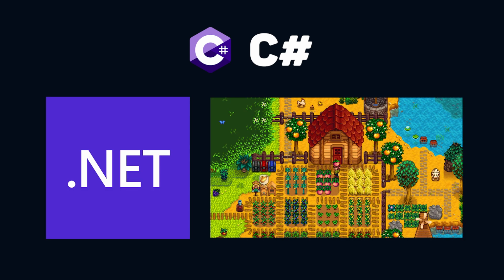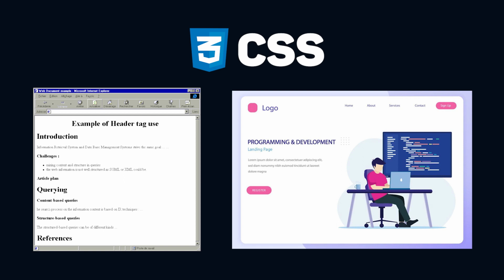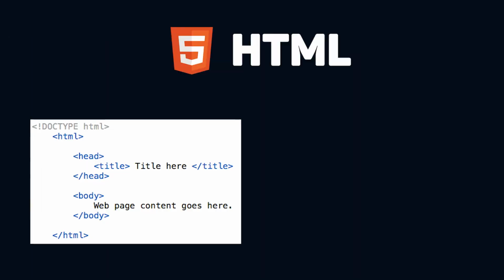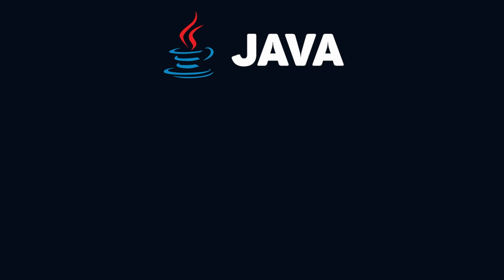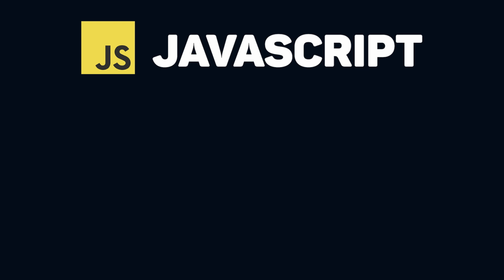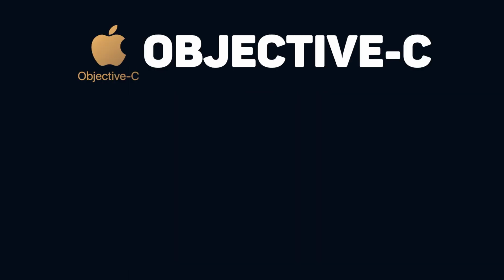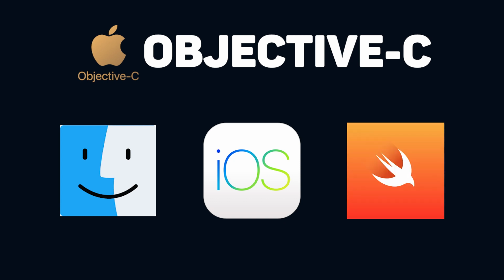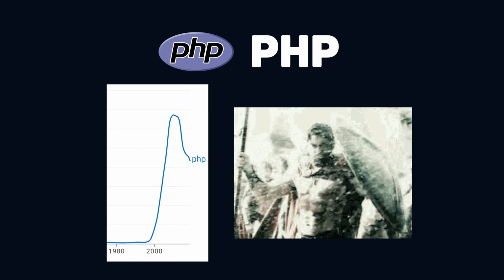25 Coding Languages Explained in 1 Sentence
You may be familiar with languages like Java and Python, but have you heard of Scala and Rust? In this video, I'll make it easy - I'll explain 25 of the most popular coding languages in one sentence each.

🎵 Music
Jobii - Curlicue
Sarah, the Illstrumentalist - Everything's Better With You